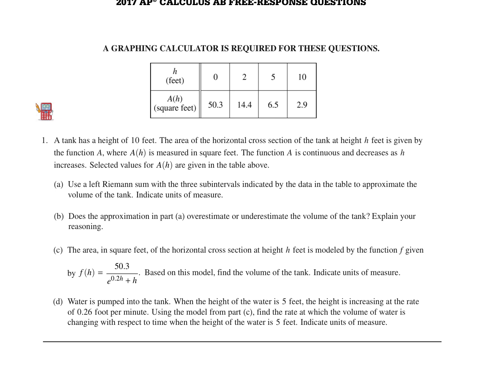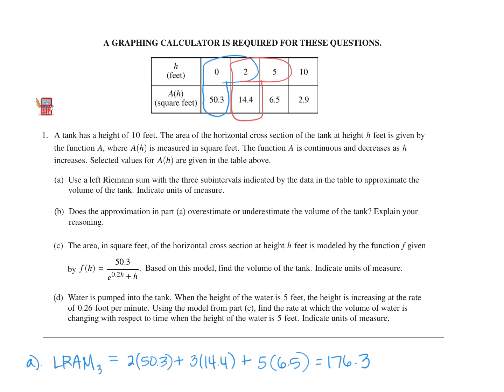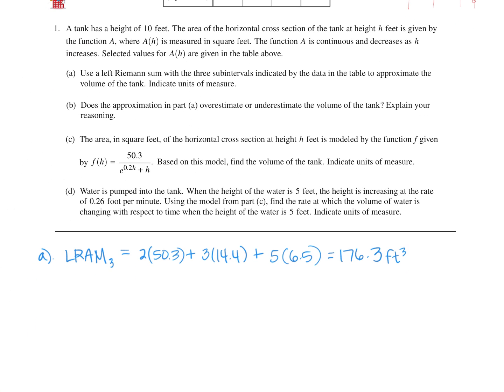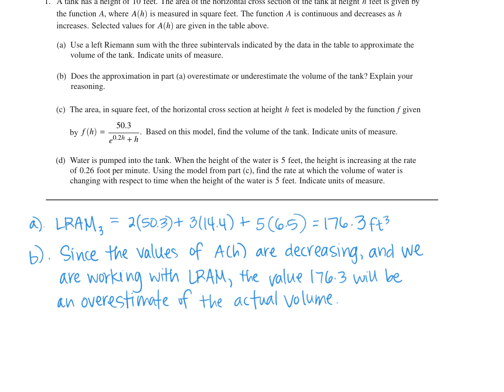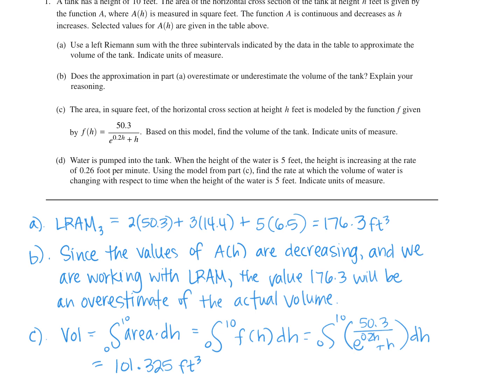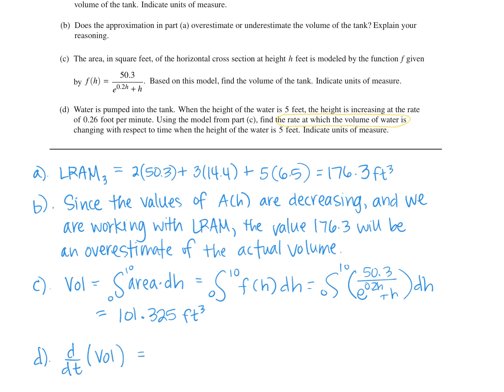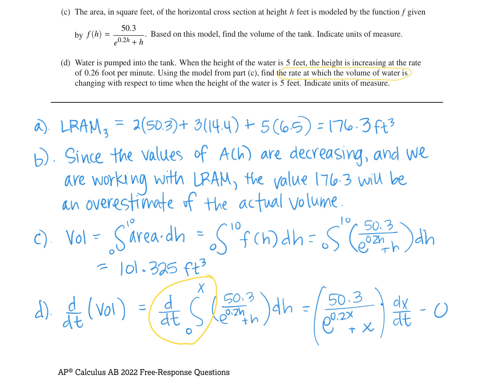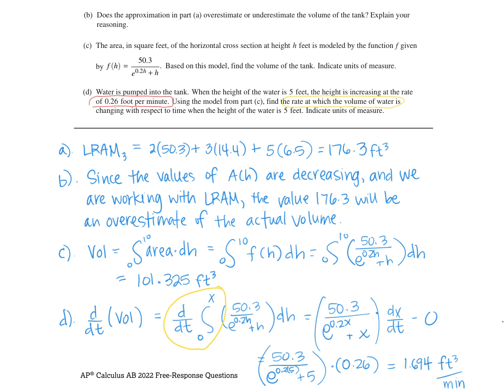FRQ Topics- Table